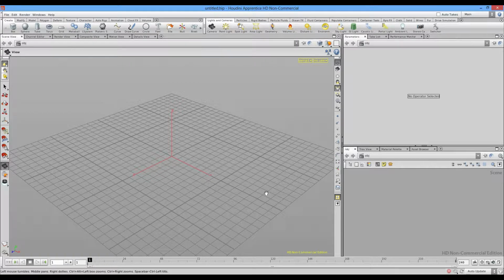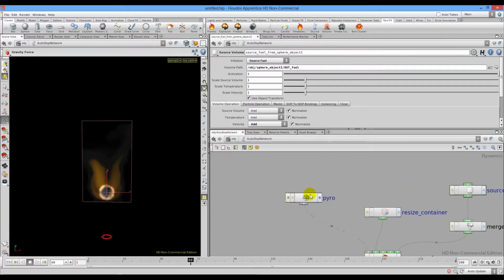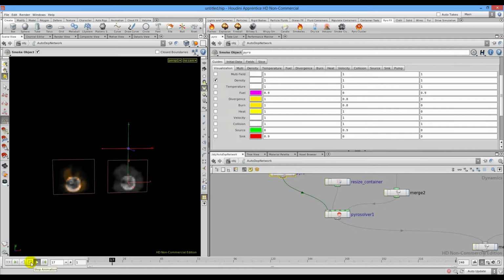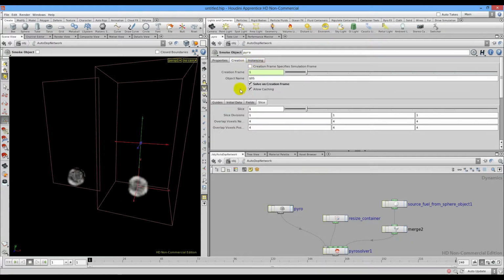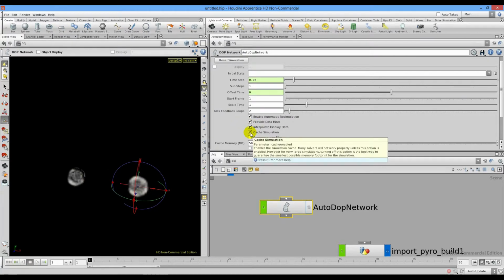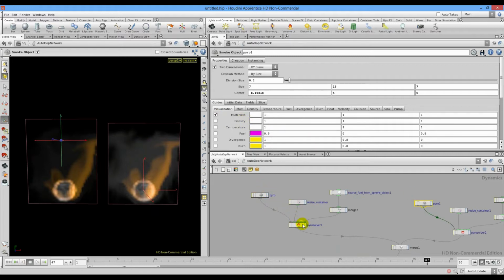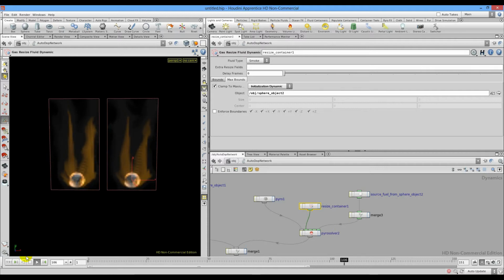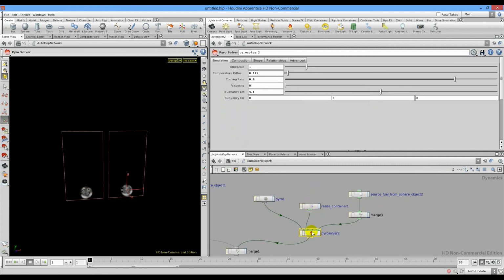FireFX part 1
FireFX
Describing main parameters of fire simulation.